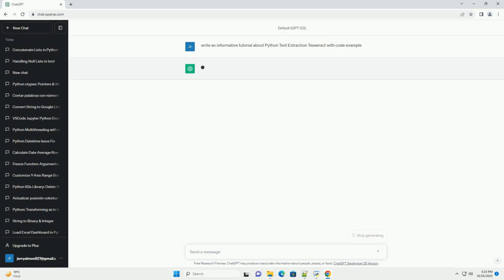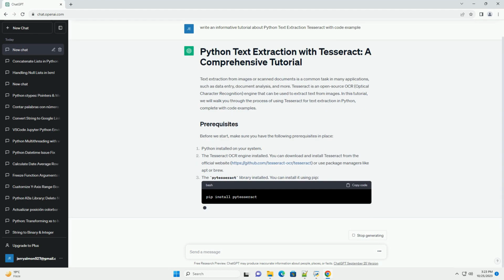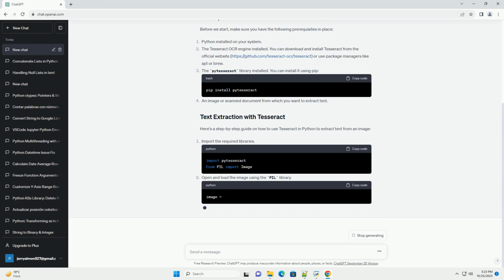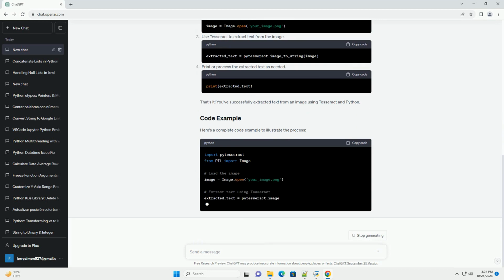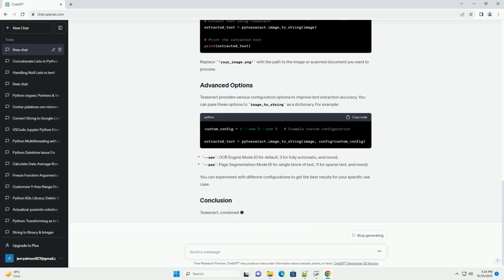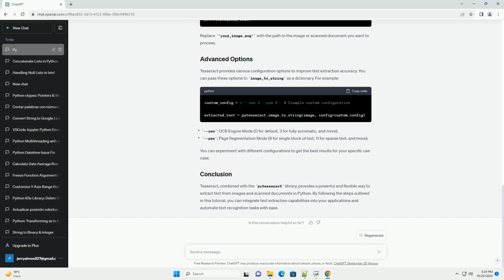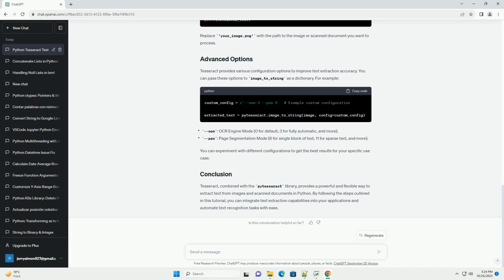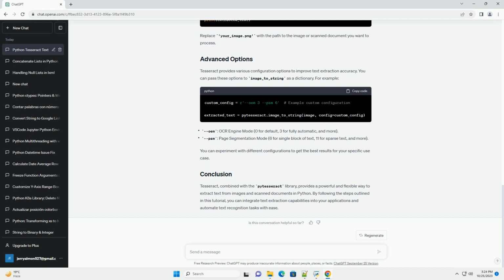Python Text Extraction Tesseract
Text extraction from images or scanned documents is a common task in many applications, such as data entry, document analysis, and more. Tesseract is an open-source OCR (Optical Character Recognition) engine that can be used to extract text from images. In this tutorial, we will walk you through the process of using Tesseract for text extraction in Python, complete with code examples.
Before we start, make sure you have the following prerequisites in place:
The Tesseract OCR engine installed. You can download and install Tesseract from the official or use package managers like apt or brew.
The pytesseract library installed. You can install it using pip:
An image or scanned document from which you want to extract text.
Here's a step-by-step guide on how to use Tesseract in Python to extract text from an image:
Import the required libraries.
Open and load the image using the PIL library.
Use Tesseract to extract text from the image.
Print or process the extracted text as needed.
That's it! You've successfully extracted text from an image using Tesseract and Python.
Here's a complete code example to illustrate the process:
Replace 'your_image.png' with the path to the image or scanned document you want to process.
Tesseract provides various configuration options to improve text extraction accuracy. You can pass these options to image_to_string as a dictionary. For example:
You can experiment with different configurations to get the best results for your specific use case.
Tesseract, combined with the pytesseract library, provides a powerful and flexible way to extract text from images and scanned documents in Python. By following the steps outlined in this tutorial, you can integrate text extraction capabilities into your applications and automate text recognition tasks with ease.
ChatGPT